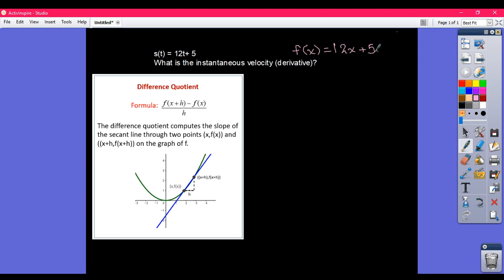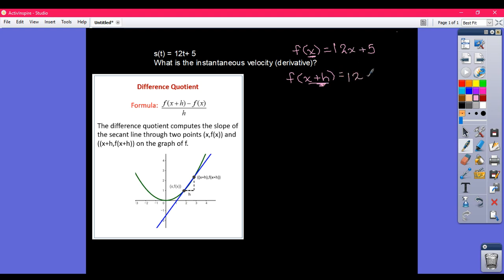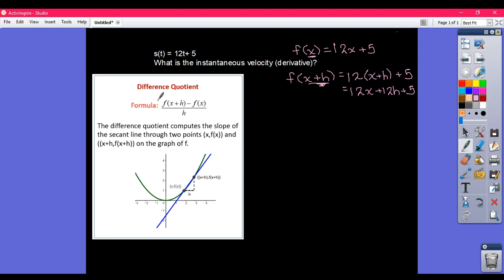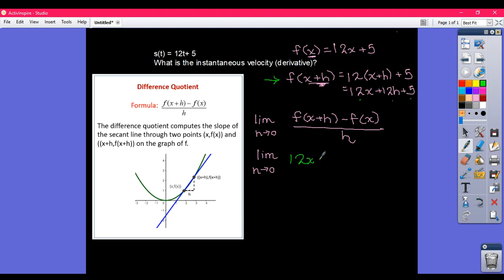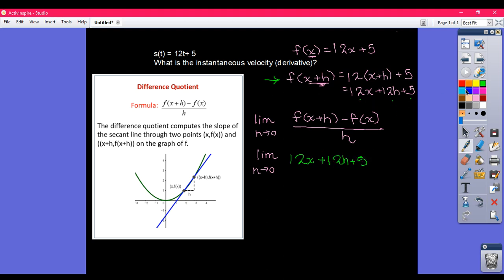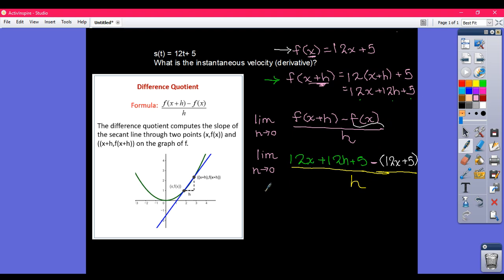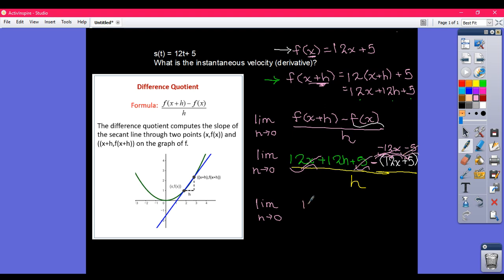The Difference Quotient